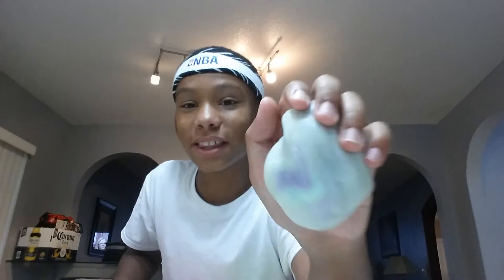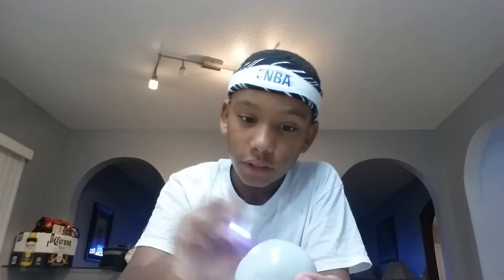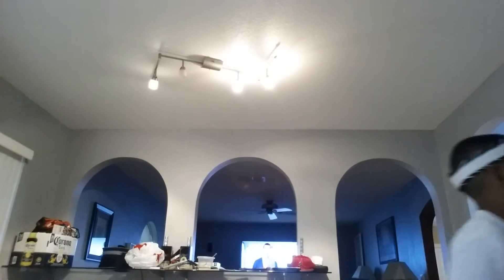Mixing the Lazer putty and glow in the dark putty